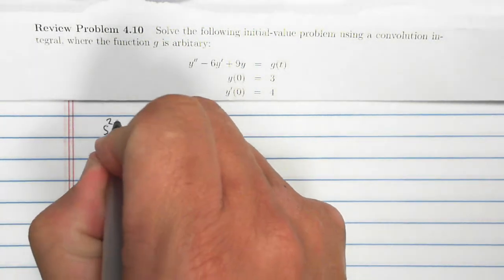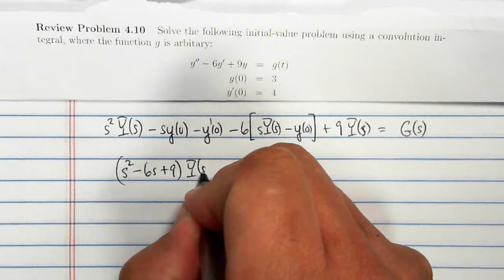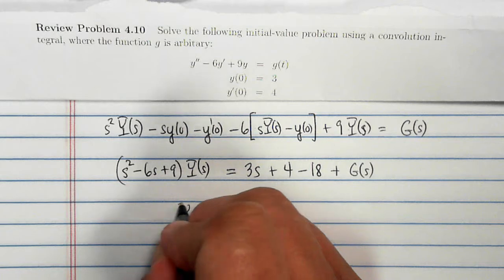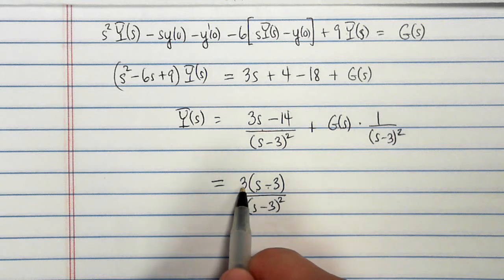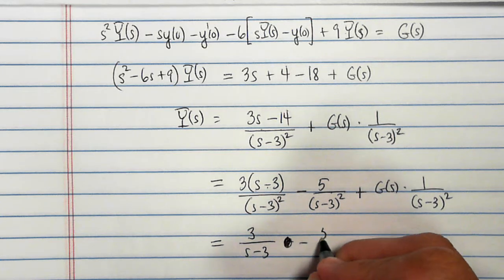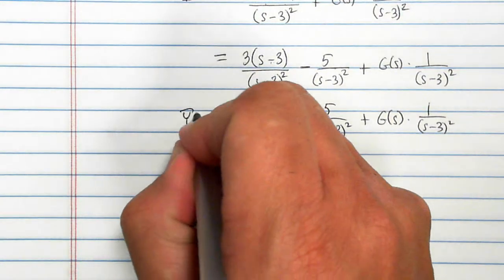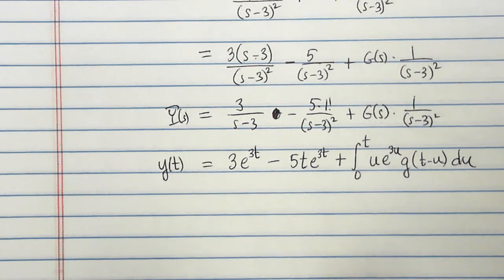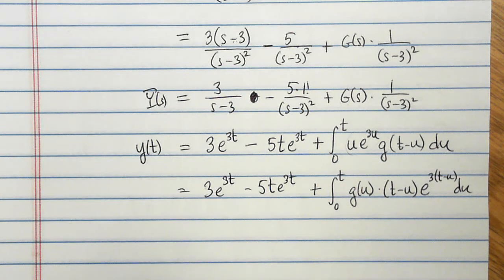Math 3410 Review 3.20 (was 4.10)